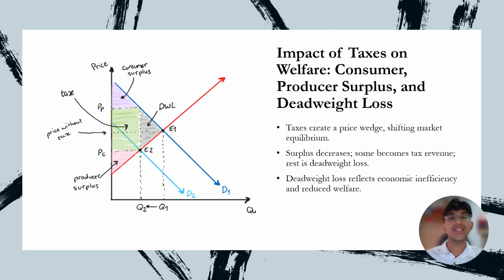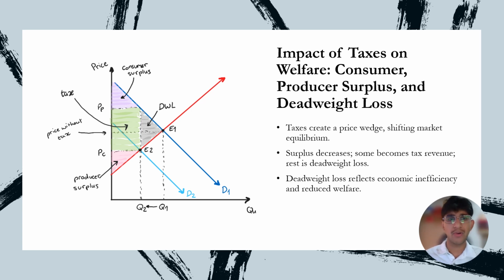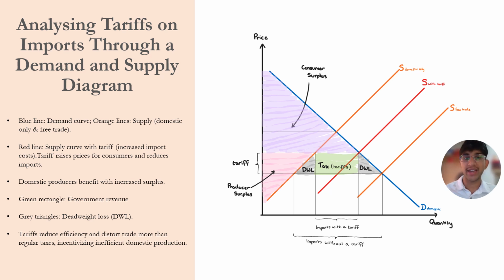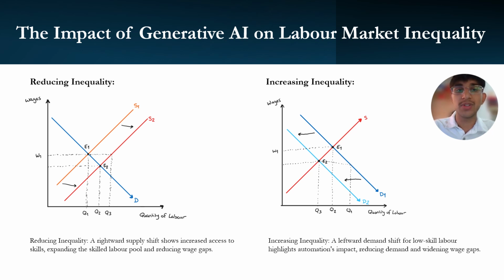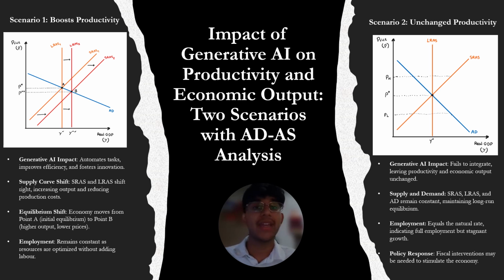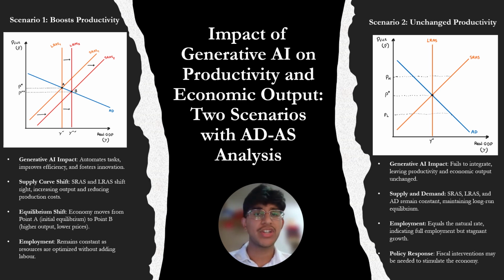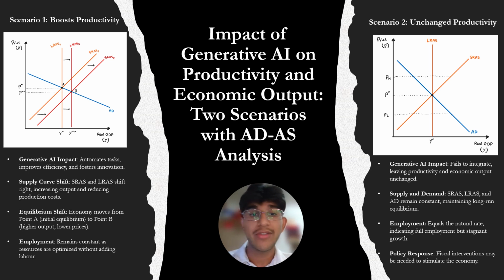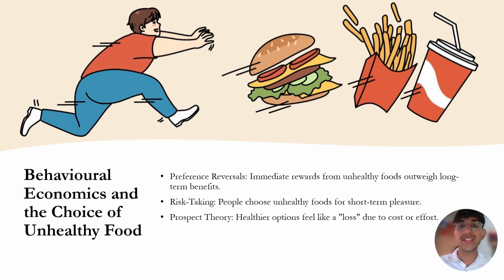Assessment 3 - Video Presentation, Dwij Joshi